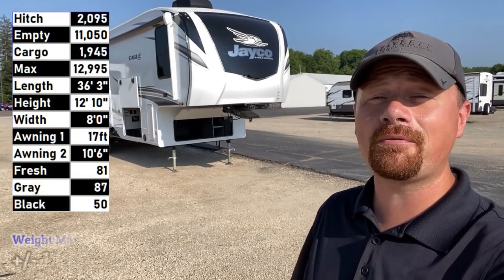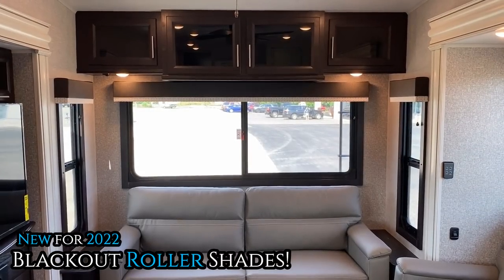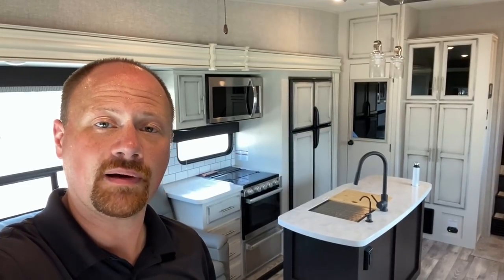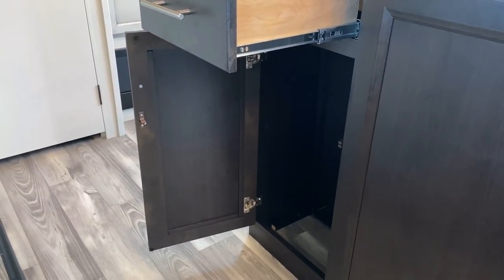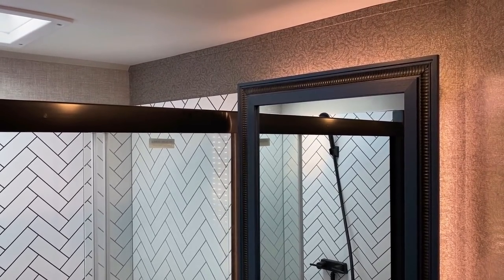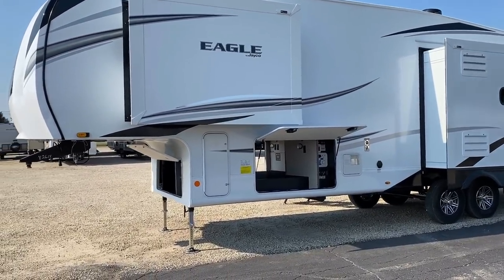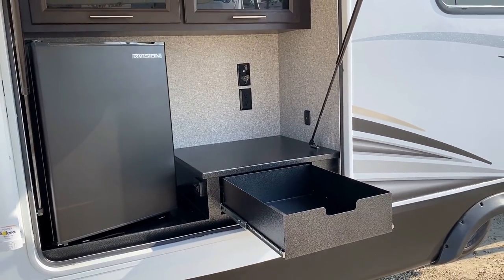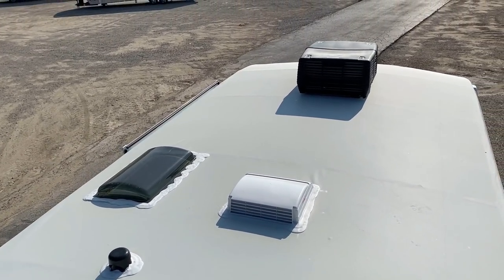Possibly PERFECT for Couples!! 2022 Eagle 317RLOK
2022 Jayco Eagle 317RLOK Full Time RVing Fifth Wheel with Camp Kitchen

2022 Jayco Eagle 317RLOK Fifth Wheel Specs
Hitch 2,095
Empty +/-11,050 as seen here!
Cargo 1,945
Max 12,995
Width 8'0"
Awning 1 17ft
Awning 2 10'6"
Fresh 81
Gray 87
Black 50

This has been and continues to be one of the very most popular Jayco fifth wheels around for its blend of high class features with daily-use function! I'm not sure where'd I'd spend more time -- inside enjoying the dual whisper air and excellent entertainment setup or outside enjoying the camp kitchen & blackstone griddle!